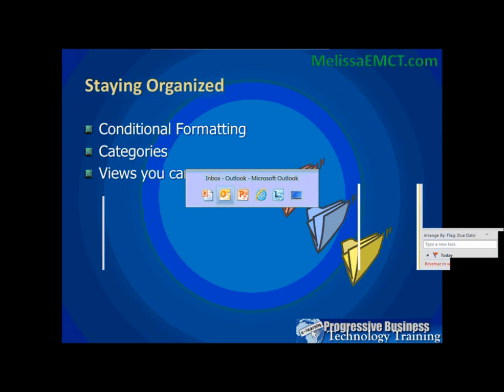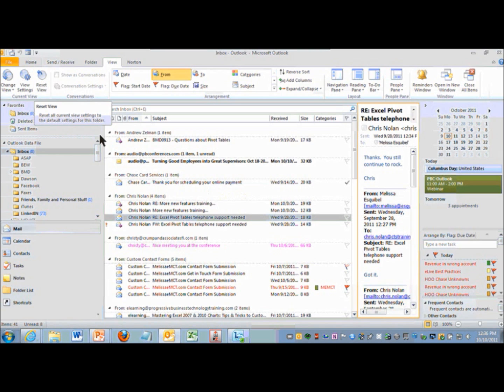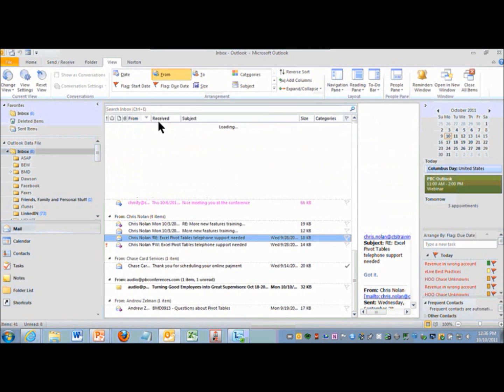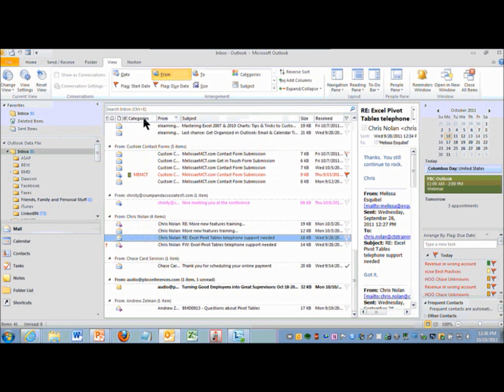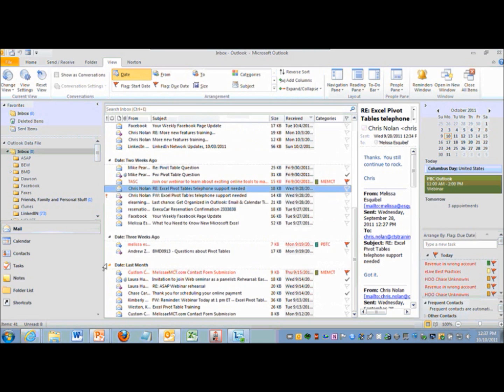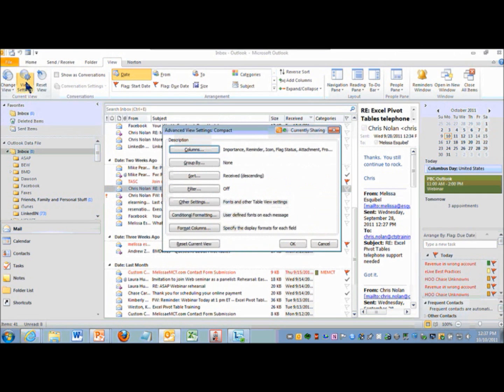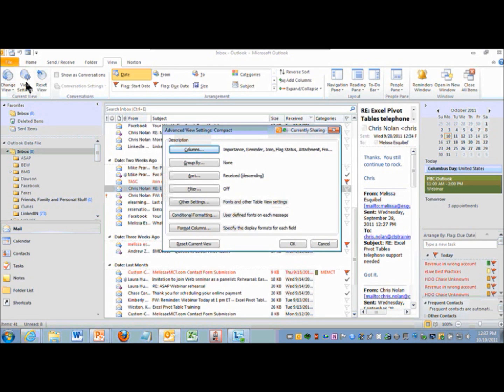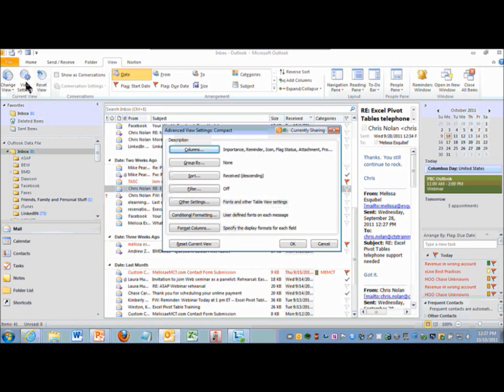Views in Microsoft Outlook 2010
This brief tutorial brought to you by Desktop Training Academy will teach you how to change your view in MS Outlook 2010 and how to reset your view to the default view.